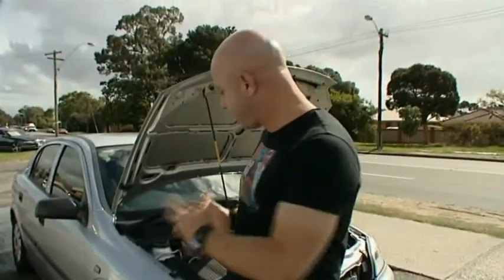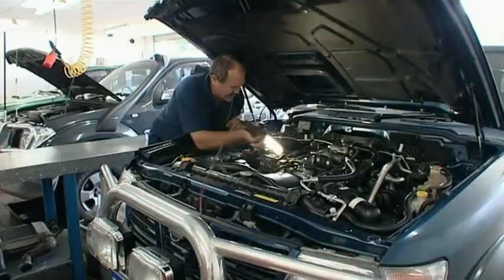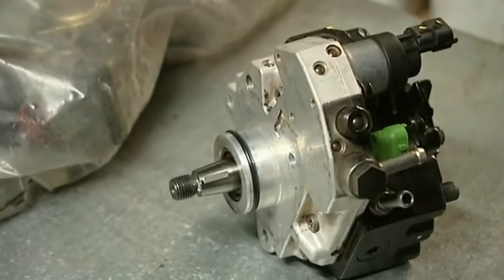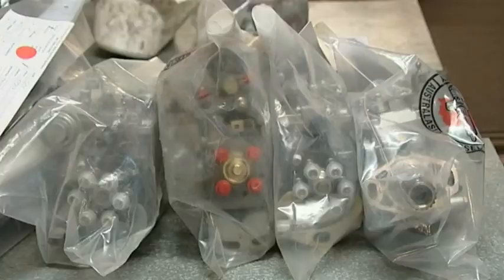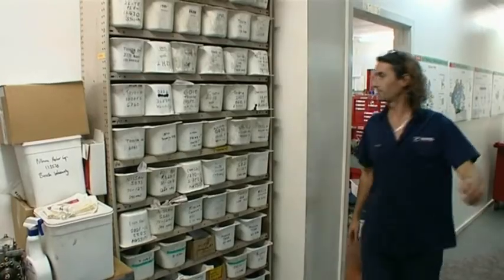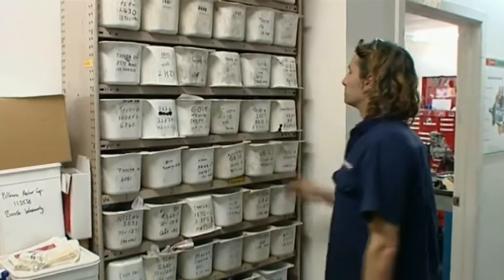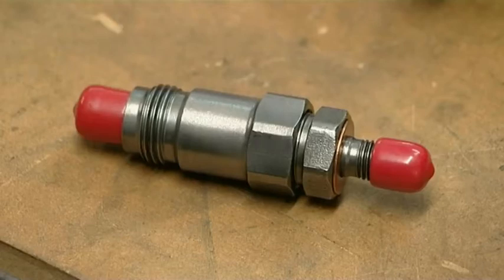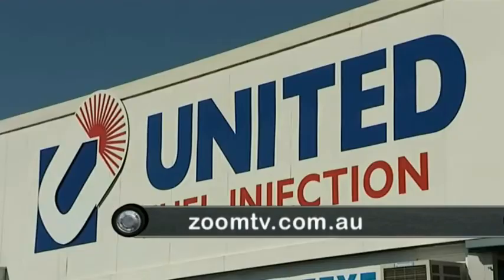Zoom TV Episode 3 - United Fuel Injection's Service Exchange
Your trusty diesel broken down? New parts can be very expensive, why not get a cost effective exchange part from United Fuel Injection.